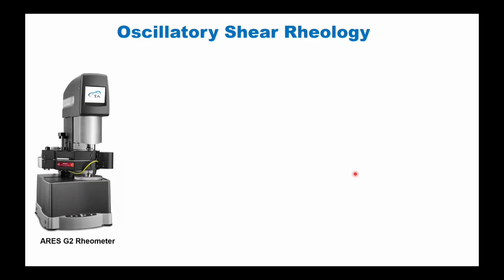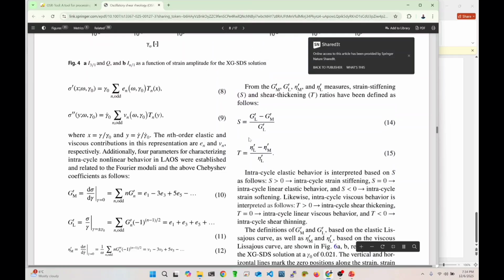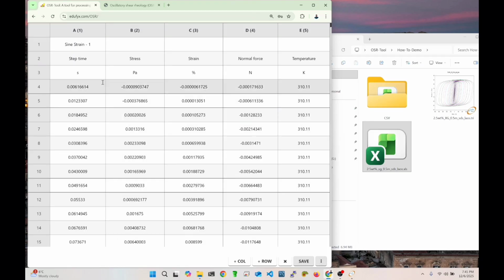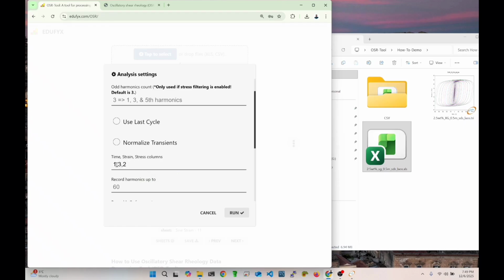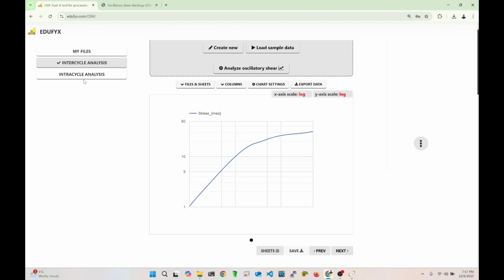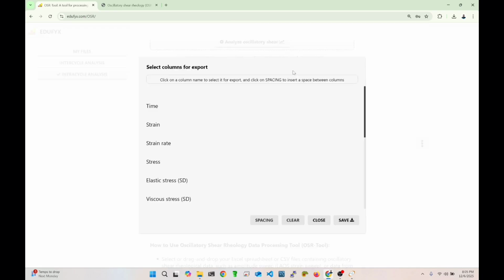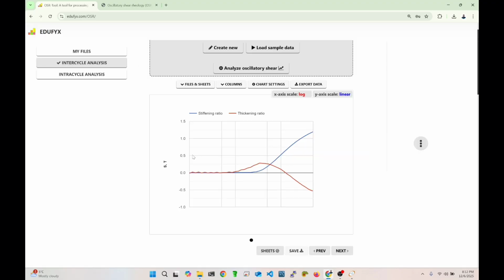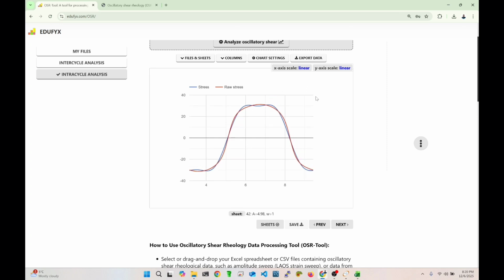How to Analyze Oscillatory Shear MeasurementData using OSR-Tool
Learn how to analyze oscillatory shear test results using OSR-Tool.